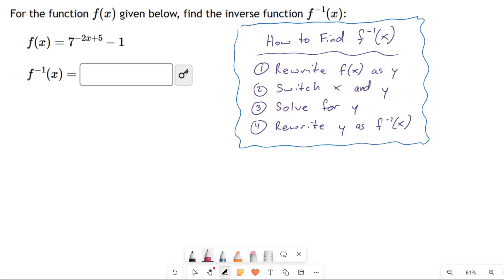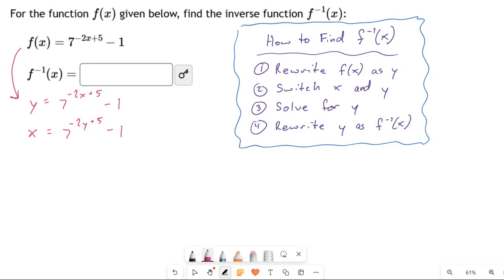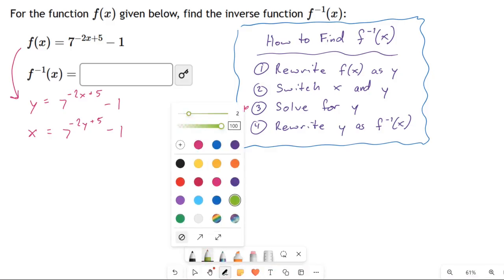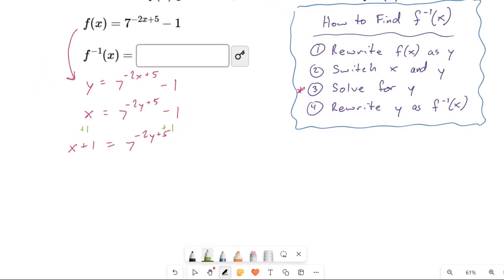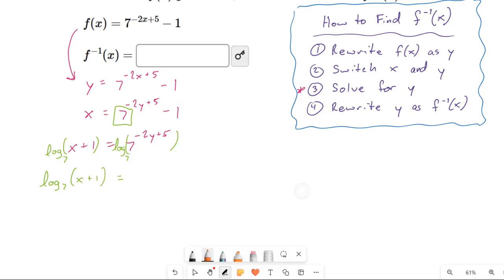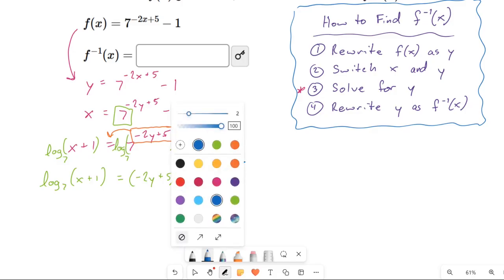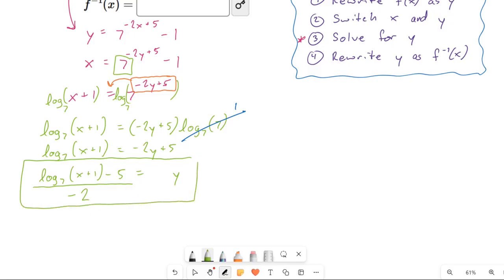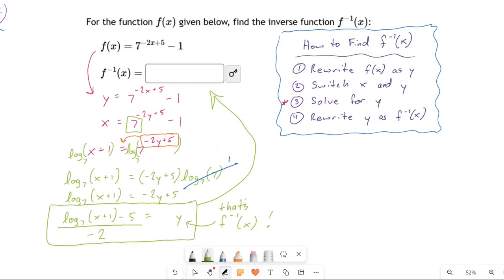SM3.06.4 -- Find the Inverse of an Exponential Function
Murphy Math --
Find the inverse of an exponential function.  Includes a review of the standard algebraic procedure for finding inverses.